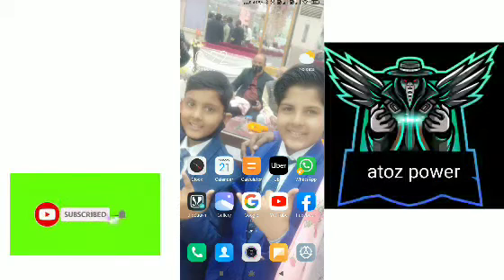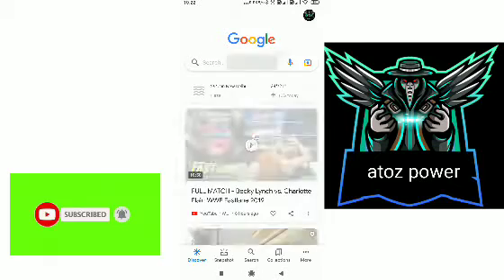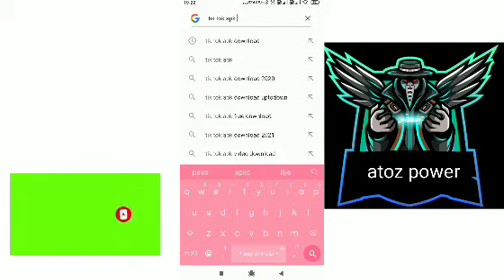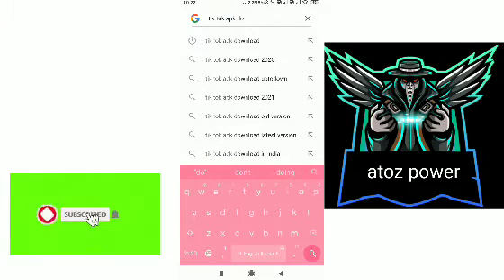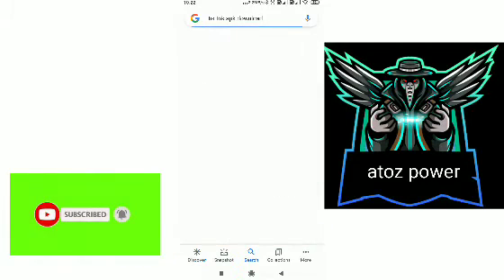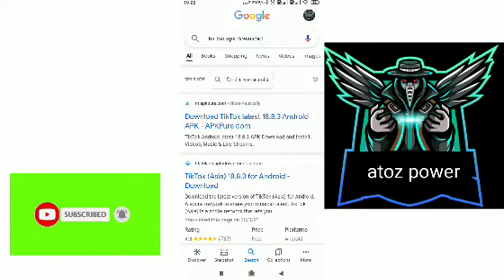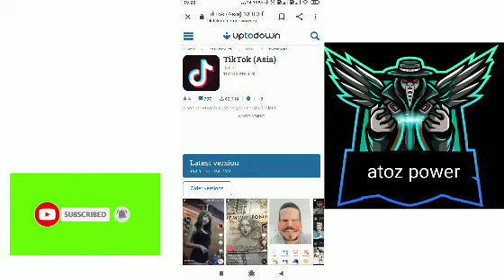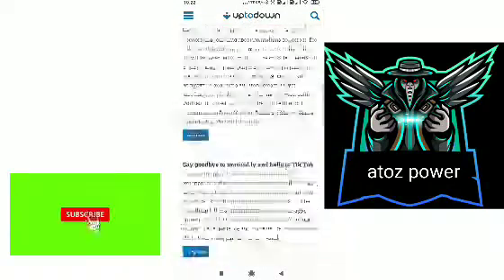how to download tik tok